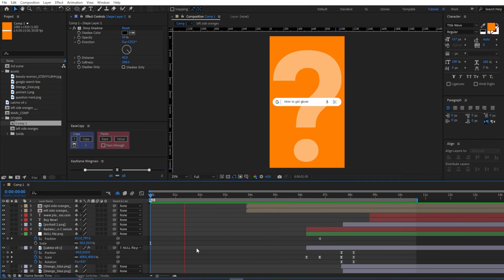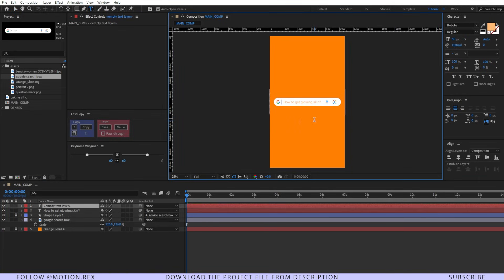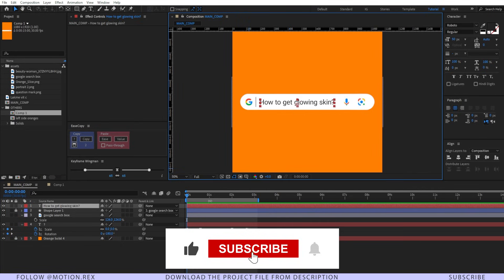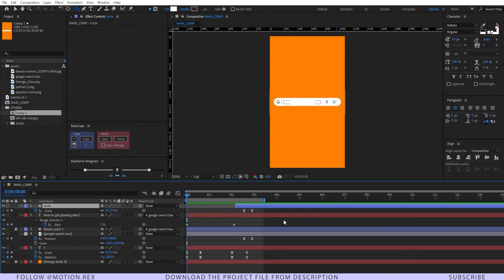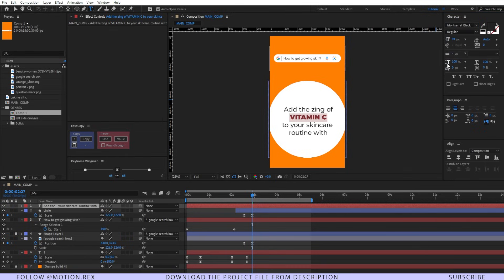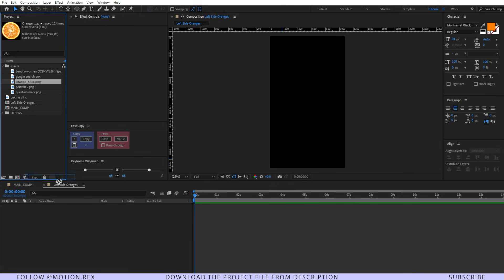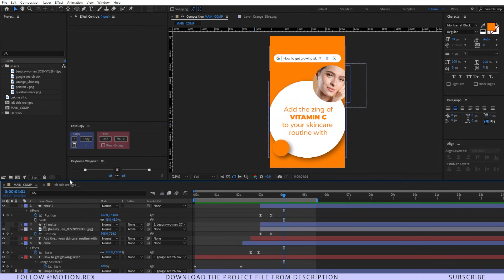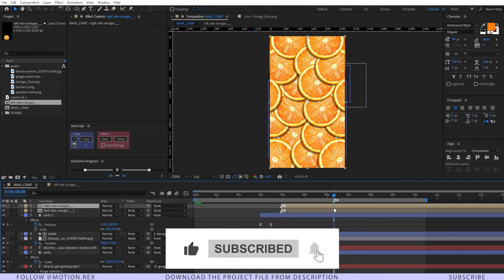Product Advertisement Video in After Effects | Motion Graphics Promo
In this after effects tutorial, you will learn how to make motion graphics product ads or product video editing in after effects, It covers topics like motion graphics product ads tutorial, motion graphic ads in after effects, motion graphics commercial ads, how to create ads video for digital marketing, etc.

Motion Rex